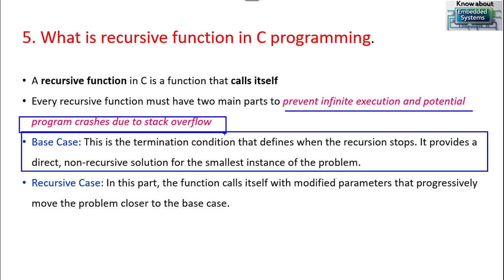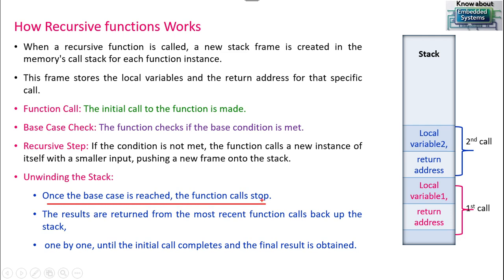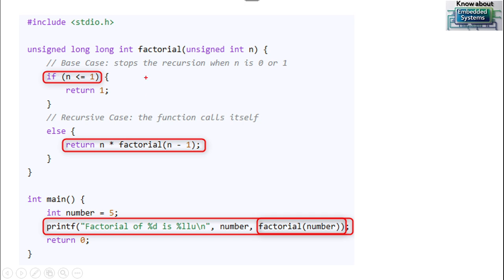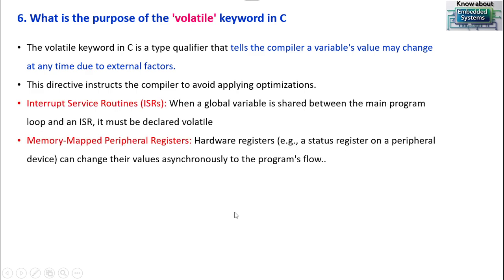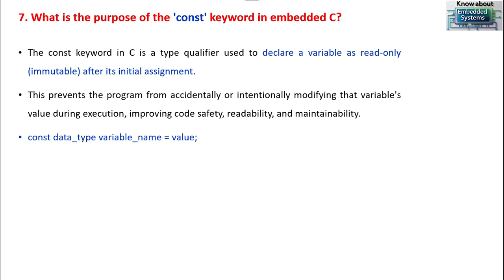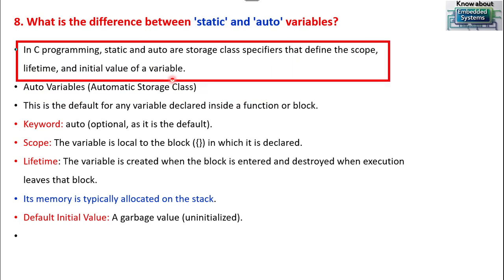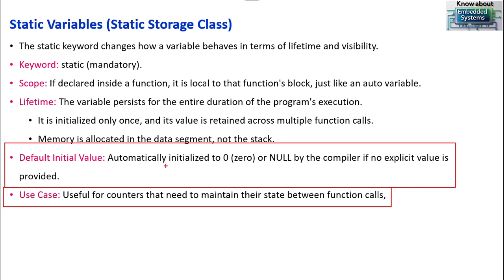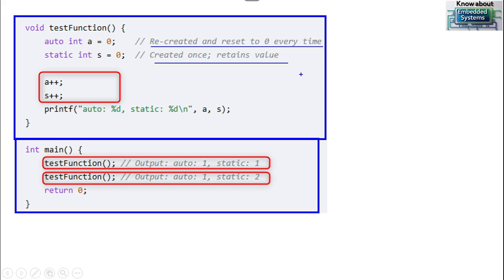Embedded C interview Questions | Most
Recursion in C is a programming technique where a function calls itself to solve a problem. The function repeatedly breaks a complex problem into smaller, simpler sub-problems until it reaches a base case, which is a condition that stops the recursion and prevents infinite calls.

Key Components
Base Case: The essential condition that terminates the recursion; without it, the program will likely crash due to a stack overflow error.
Recursive Case: The part of the function that makes a recursive call with a modified parameter, ensuring progress toward the base case.

Chapters:-
00:00 – Introduction
00:40 – What is a Recursive Function?
01:13 – Base Case vs. Recursive Case (Preventing Stack Overflow)
03:00 – How Recursive Functions Work in Memory (Stack Frames)
05:27 – Recursive Function Code Example (Factorial of a Number)
07:54 – What is the Purpose of the volatile Keyword?
09:18 – Where to Use volatile (Hardware Registers & ISRs)
10:39 – Purpose of the const Keyword in Embedded C
11:52 – const Code Example & Compiler Restrictions
12:59 – Difference Between static and auto Variables
13:35 – Understanding auto Storage Class (Scope, Memory, & Defaults)
15:19 – Understanding static Storage Class (Scope, Lifetime, & Defaults)
17:27 – Code Example: static vs. auto in Action
19:30 – Summary & Conclusion

What is recursion in C programming?
What is recursion with example?
What are recursions?
What is recursion and loop?
What is the syntax of recursion?
How to explain recursion?
How to write a recursion code?
Where is recursion used?
What is a recursive type?
What is recursion in C and types?
What is a simple example of recursion?
Which memory is used in recursion?
What is the function of recursion?
What is the syntax of recursion in C?
What is a volatile in C?
What is a volatile variable?
What is the volatile keyword in C with an example?
Why is the volatile keyword used?
What is const in C language?
What is the use of const?
What is the const rule in C?
Why do we use static functions in C?
What is the static keyword?
What is static class in C?
What is the use of static?

0:00 Introduction
0:30 Understanding recursion
7:53 Purpose of volatile keyword
10:37 Purpose of const keyword
12:57 Static vs auto variables